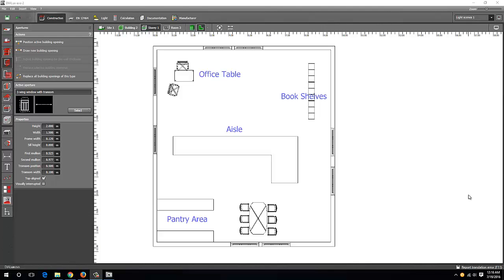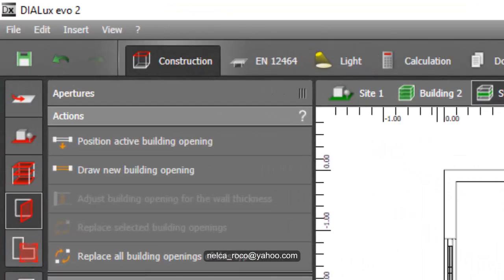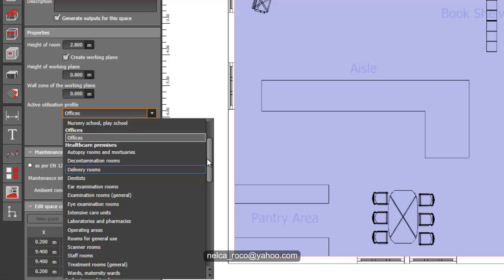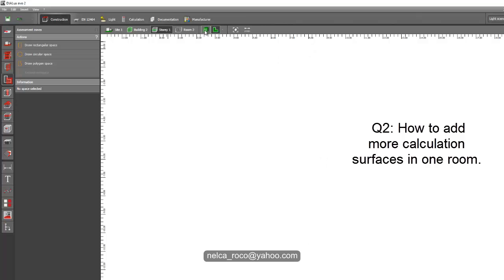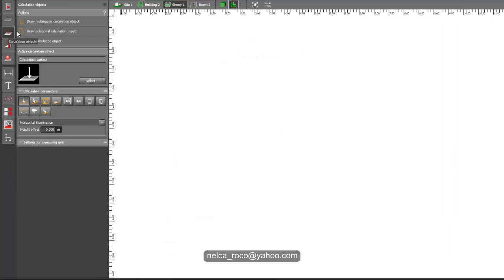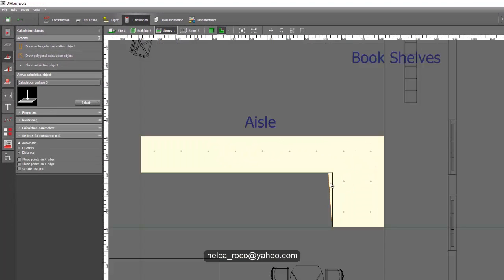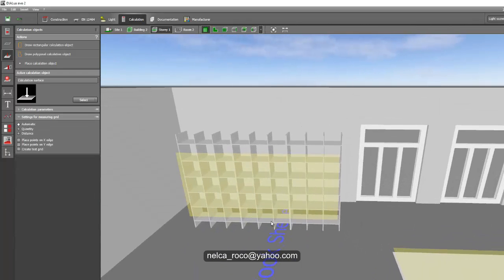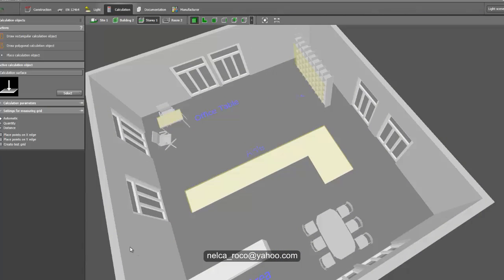How to add calculations surfaces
In this video, you will learn how to change the 500 lux default value in the room and how to add more calculation surfaces in one room.
Please also help me find a way how to install the Dialux evo 6.1 in my windows 10. Thank you!